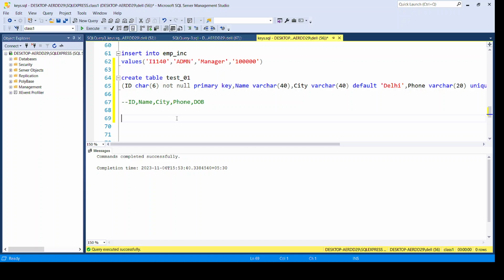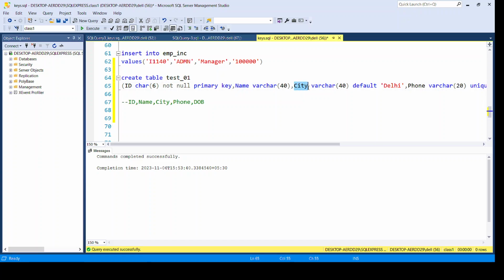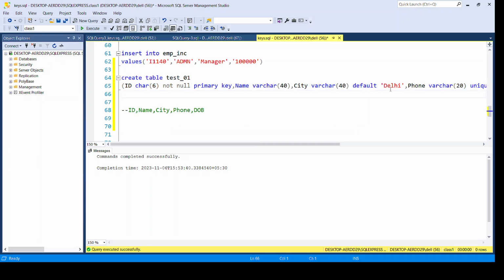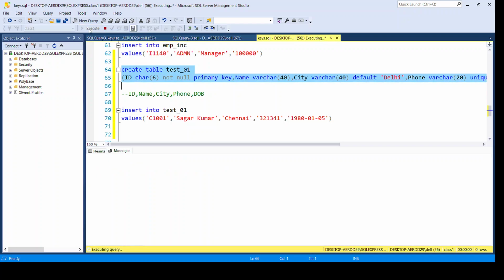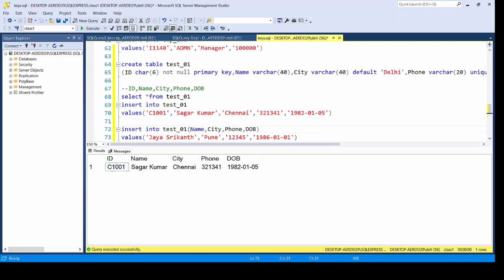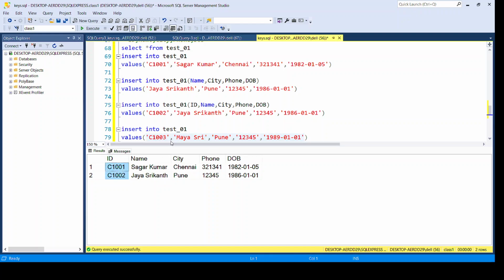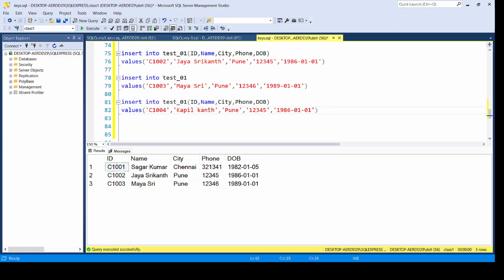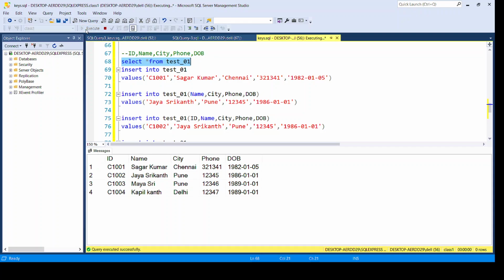SQL For Data Science Class 8: All Keys and Constraints at Once in One Line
Welcome to the AnalyticNerd Channel for Class 8 of our SQL series! In this session, we’ll explore how to create a table and define all keys and constraints in one line—including the NOT NULL, PRIMARY KEY, CHECK, DEFAULT, FOREIGN KEY, and UNIQUE constraints. In our previous videos, we learned how to create them one by one.

Here's what you’ll learn:

How to define multiple constraints in a single line when creating a table
Using NOT NULL, PRIMARY KEY, CHECK, DEFAULT, FOREIGN KEY, and UNIQUE constraints together
By the end of this class, you’ll understand how to create these constraints efficiently and their role in maintaining data integrity and managing relationships between tables, crucial for data science and analytics.